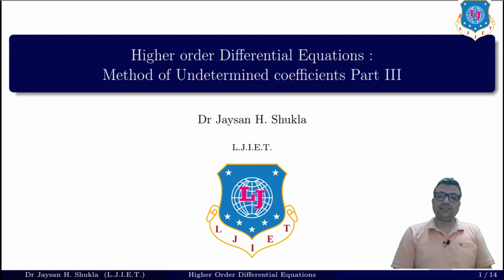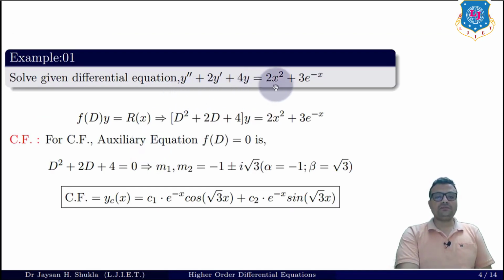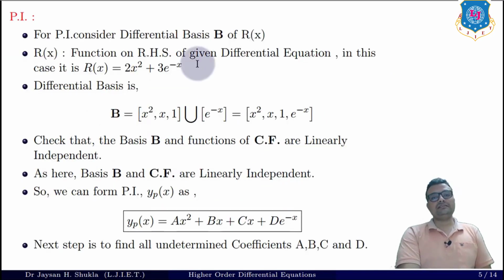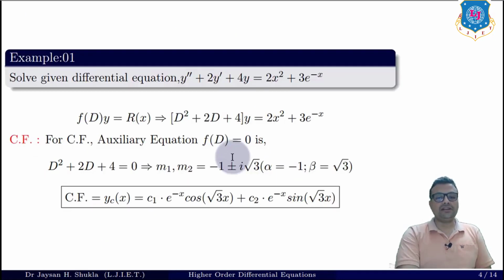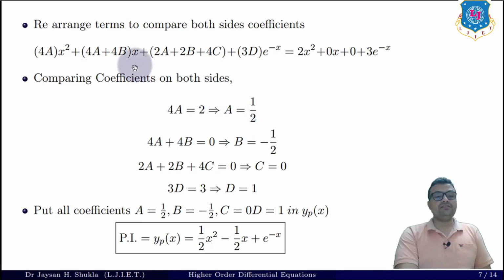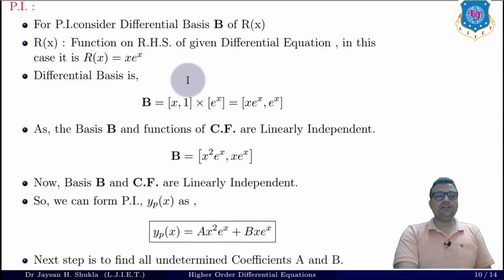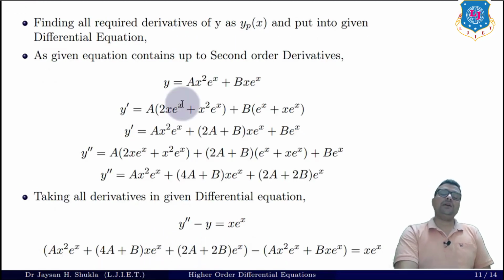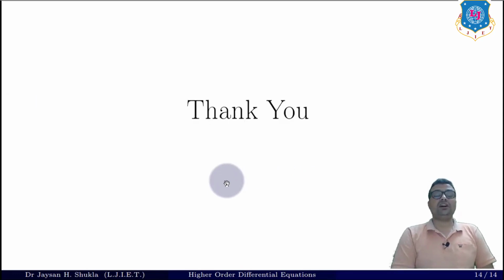Lec 58 Method of Undetermined Coefficients Case 3 Mathematics 02 First Year Engineering